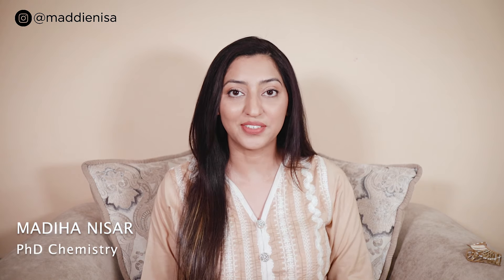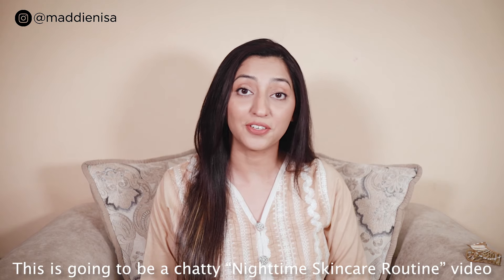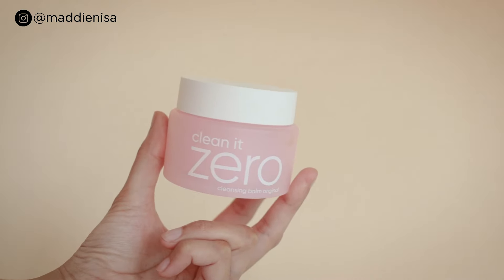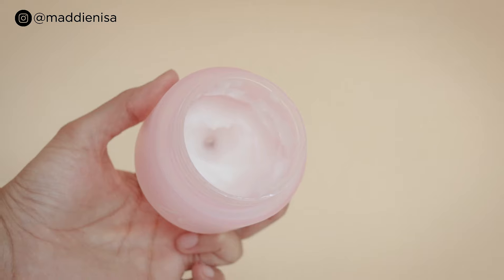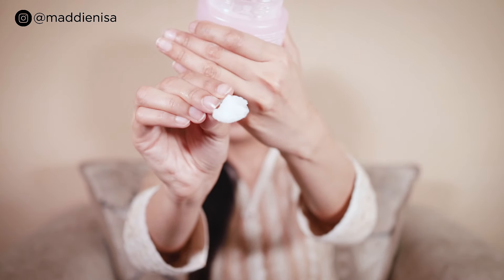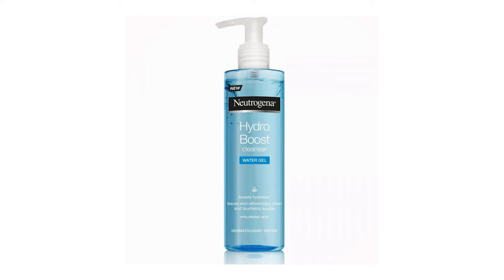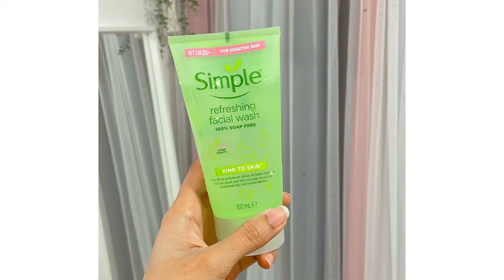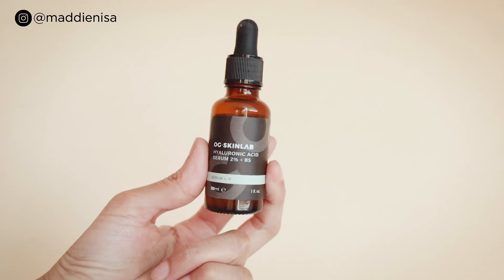My Current Summer Skincare Routine In Pakistan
Hey Youtube Fam, Many of you were asking me to share my skincare routine, so here I am. This is my updated night time routine, keeping the hot and dry Pakistani summer weather in mind. I have also shared loads of tips on product application in this video. Enjoy

Products mentioned in this video:
Banila Co Clean It Zero Cleansing Balm
Hydro Boost Hydrating Cleansing Gel
Simple Refreshing Facial Wash
CeraVe Skin Renewing Retinol Serum
Og Organix Hyaluronic Acid Serum
Banish Vitamin C Creme

🤑GET DISCOUNT USING MY CODES/LINKS

✨ABOUT MYSELF
I am Madiha and I talk about skincare, beauty, self-care, and sometimes makeup too. My aim is to help you understand the science behind beauty products, how they are formulated, and how they work so that you can easily decide if they are worth buying or not.
I do a complete product breakdown in my 'Chemist Reviews" video series in which I review products based on their ingredient lists and formulation.

❓FAQs
Q.  What did I study?
A.  I am a Ph.D. in Chemistry.

Q.  What's my skin type?
A.  Normal to dry.

A.  Currently in Hong Kong.

Q.  When do I post?
A.  Every Tuesday at 7pm PKT.

Q.  Why I don't tell the prices of products from international brands?
A.  There're no official stores for international brands in Pakistan and products are usually being sold by resellers (online websites and IG pages). Because of this, the prices are different at different websites (depends on how much profit the resellers want to earn). So you'll have to decide for yourself, from which reseller do you want to purchase. For local brands, I always mention prices because they have their official stores in Pakistan.

Q.  Where to buy beauty products from international brands in Pakistan?
A.  You can check these websites: bagallerydeals.com, Aodour.pk, vegas.pk, theskinfit.com, cosmeticplanet.pk, skinfreaks.pk, alfatah online store. (Note: I don't know about the authenticity of their products. I have never purchased anything from them for myself, but they are quite popular in Pakistan)

⚠️I don't provide personal consultations.

⚠️Please be nice in the comments section. Suggestions are more than welcome as long as they are shared in a mannered way. Don't be a hater, it's NOT cool. If you don't like my content, I would appreciate it if you can just leave my space silently, instead of spreading negativity. Hate comments will be deleted and you'll be blocked forever. Thank you 🙃